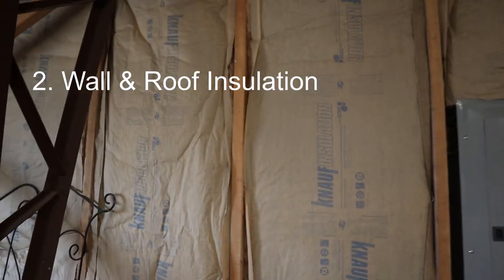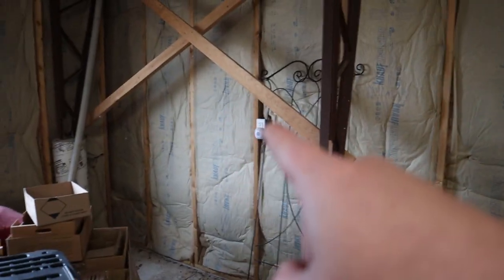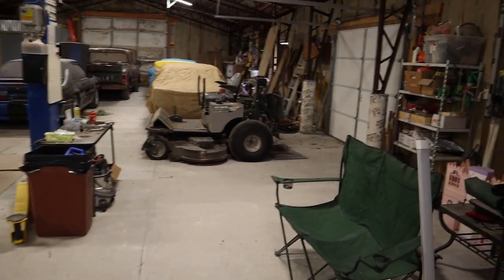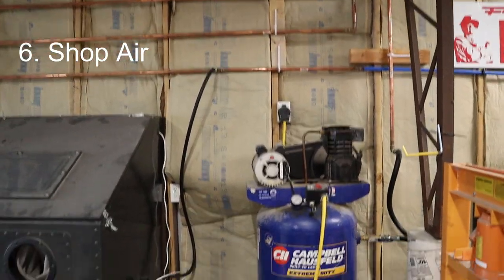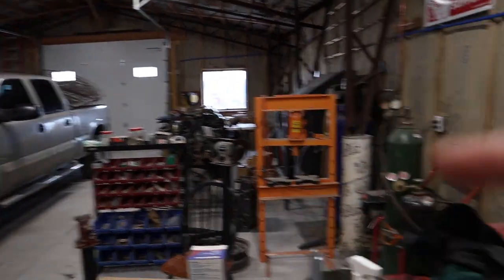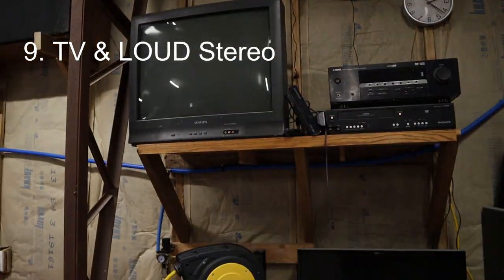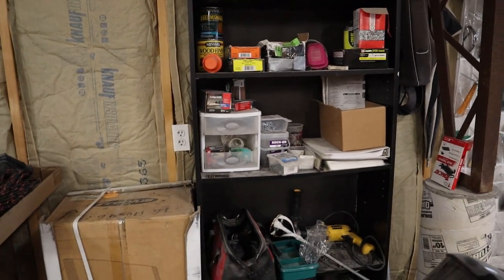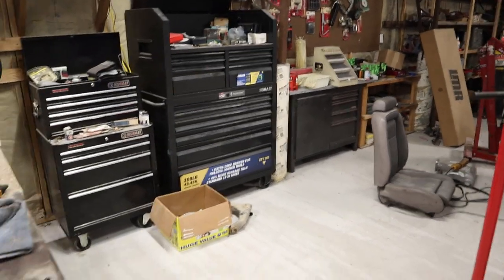12 Things EVERY Shop NEEDS!!!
Here are 12 things every shop needs to have so you can work efficiently and effectively.  I've wanted a shop to be able to work on my projects since I was 13 years old, and I finally built my own diy shop a few years ago.  The workshop itself is great, but without these 12 things, I would severely be limited as to what I could do.  I won't get into tools, just things every shop itself needs.

Retractable Electrical Cord
Retractable Air Hose Reel
3M Worktunes